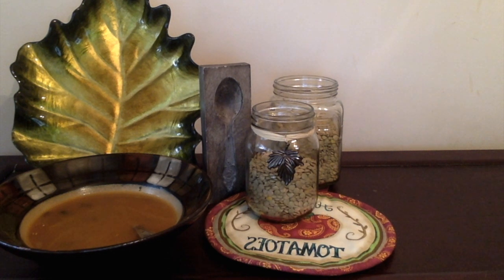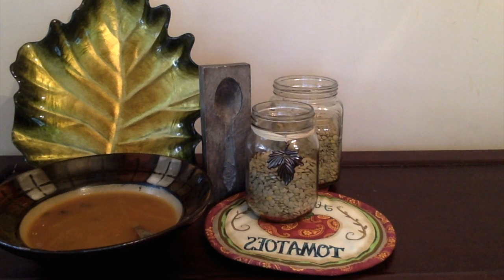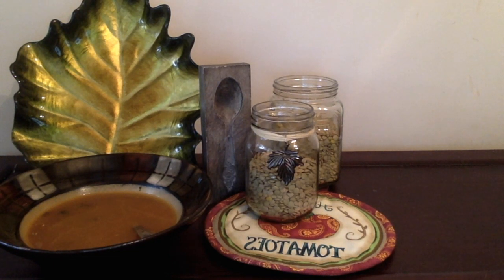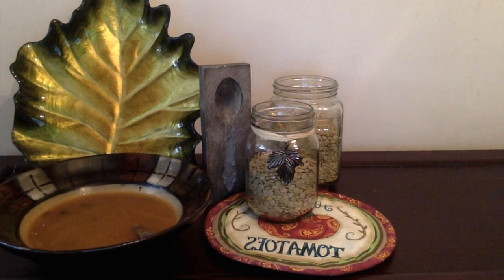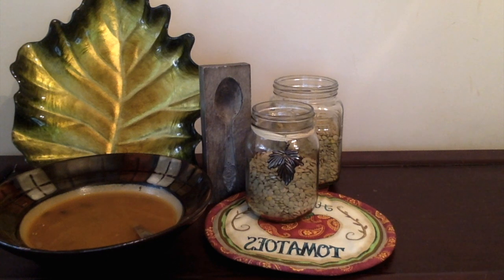Lentils| Legumes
This video is about Lentils.  Lentils are legumes. They are high in fiber, protein and Iron. Wash an clean them well and remove any dirt or stones before cooking.
Lentils do not have to be soaked before cooking. However, soaking them first reduces the cooking time. Prepare in soups, purees, burgers.